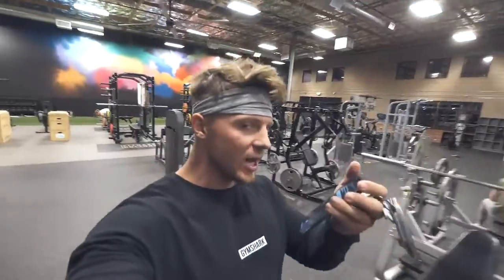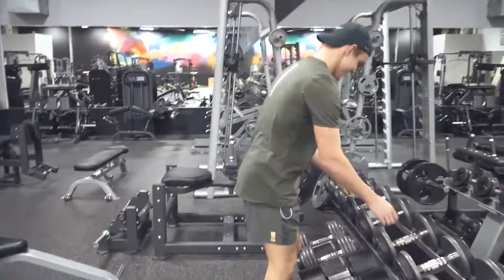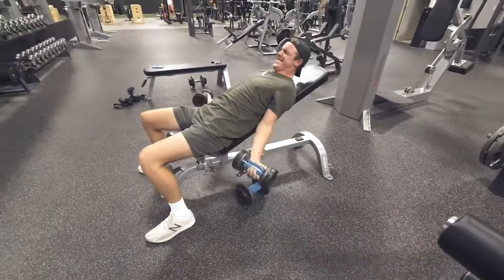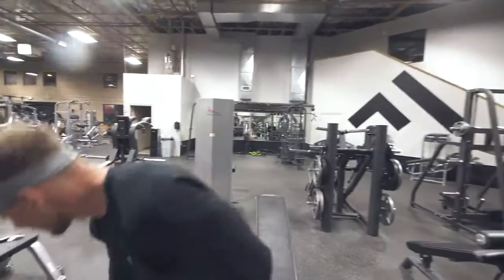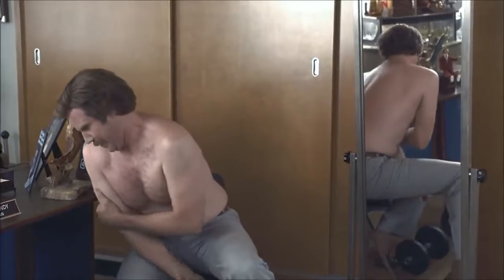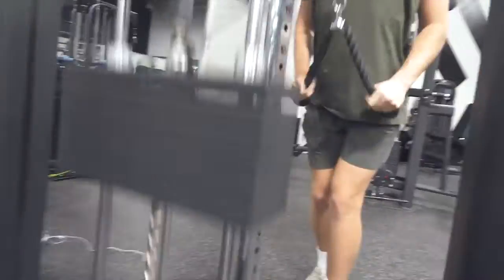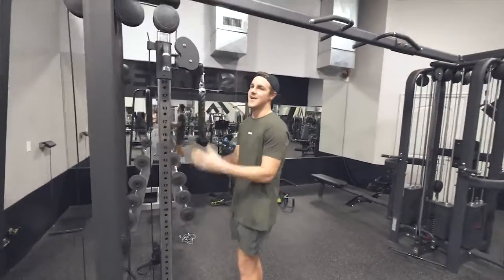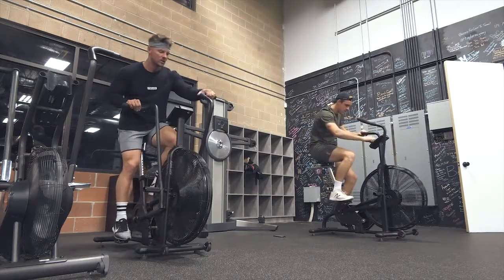TAKING MY VEGAN CAMERAMAN GYM THROUGH A WORKOUT!!THIS TIME!! SWOLE SERIES S2E13